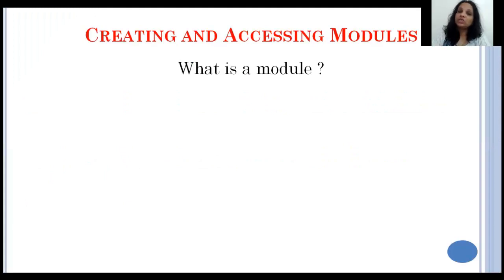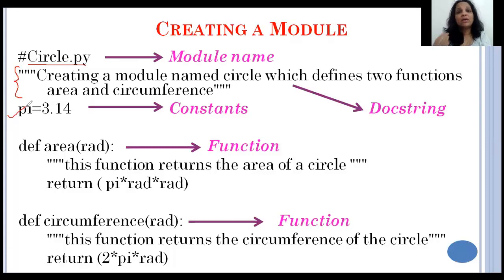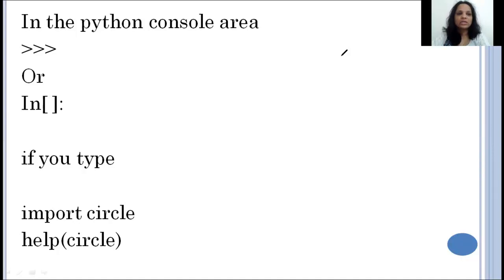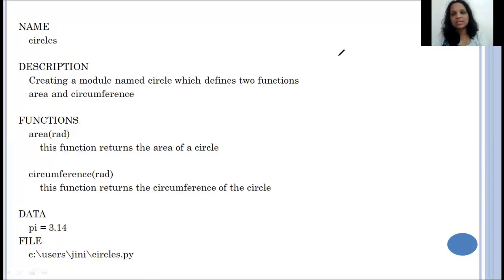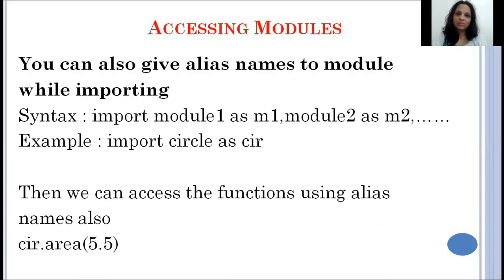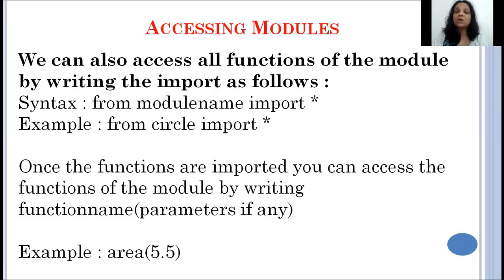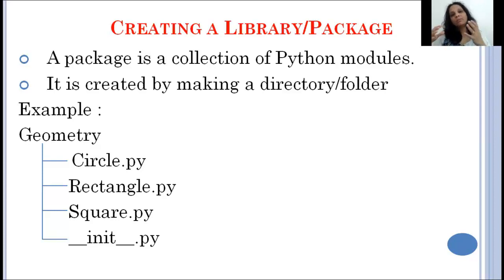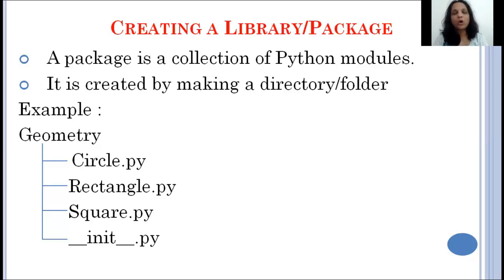Using Python Libraries - Class XII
In this video you will learn:
* To create your own module
* To access functions of the module
* To import the modules using import statement, from statement
* To create your own packages